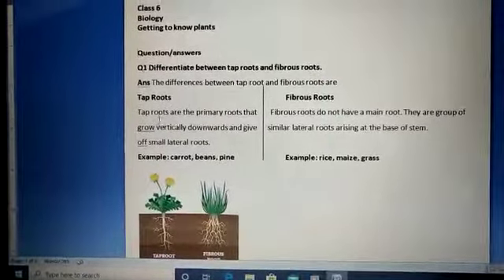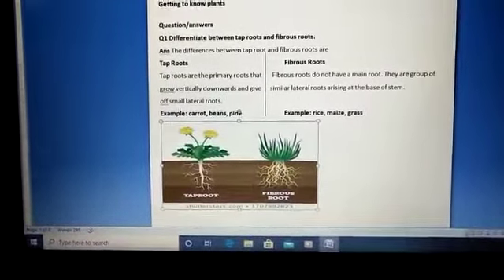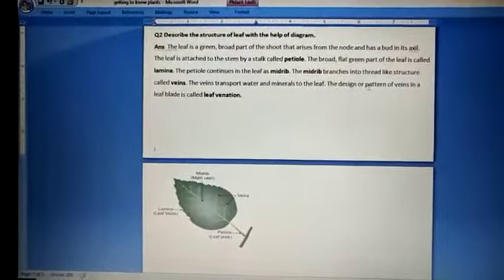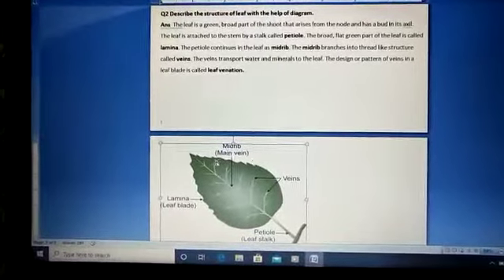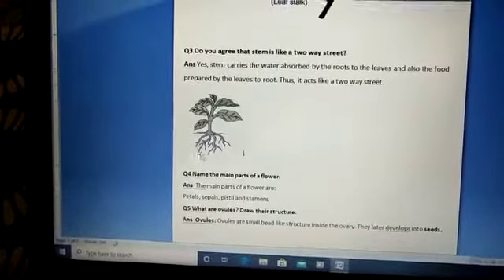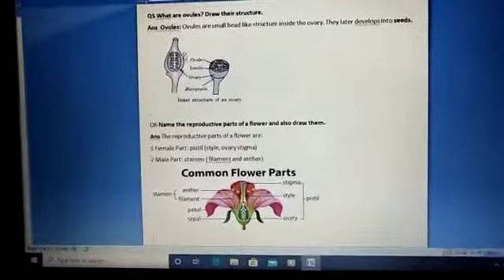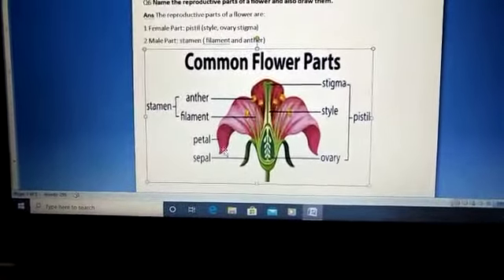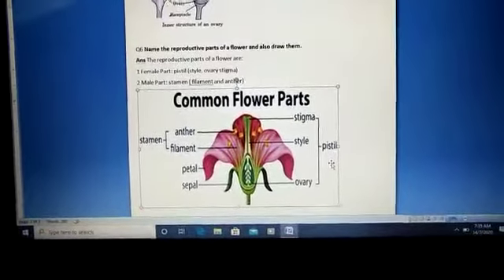Class 6 - Getting to know plants - Q&A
Class 6 - Getting to know plants - Q&A part 1